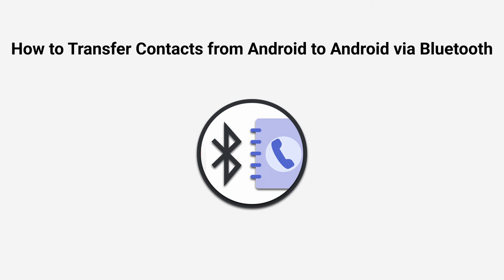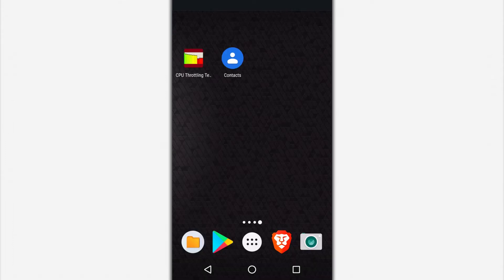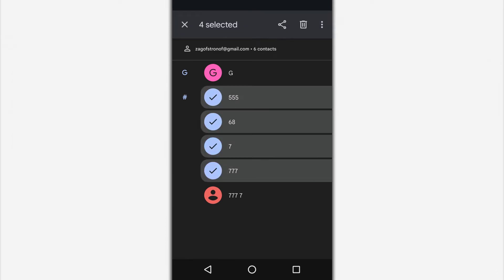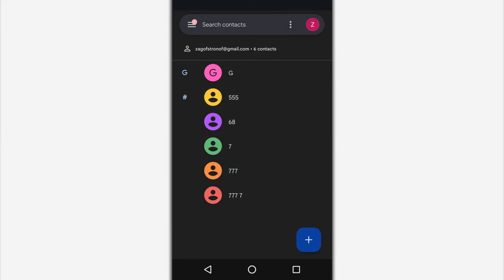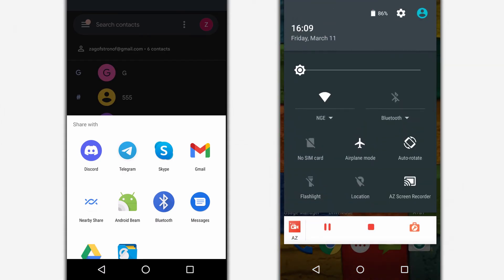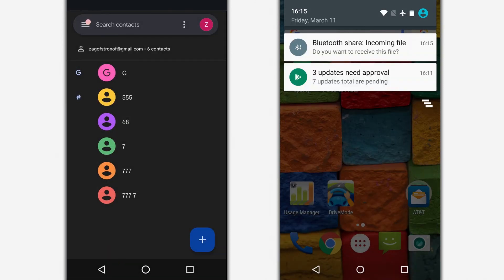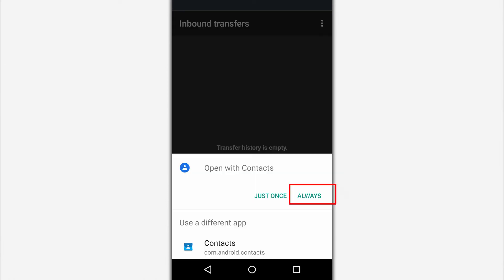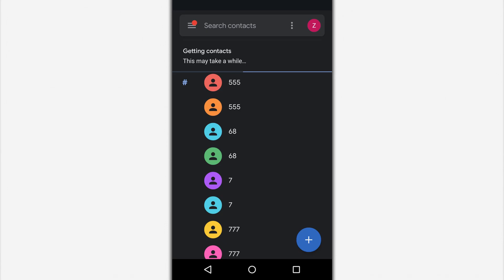How to Transfer Contacts from Android to Android via Bluetooth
In this video I have shown you how to move contacts from one android phone to another via bluetooth.

TRANSCRIPT OF THE VIDEO
Today I will show you how to transfer your phonebook contacts to another smartphone via bluetooth

On the first phone you want to transfer contacts from, activate bluetooth.

Then open the phonebook. Select the contacts you want to transfer.

Press the three dot button and select the "Send" option. Alternatively, press the "Send" button if it appears immediately after selecting a contact.

From the menu that pops up, select the Bluetooth option.

Activate Bluetooth on the other phone where you want to transfer the contacts.

On the first phone, the name of the receiving phone is displayed in the list of devices. Select it.

Confirm that you want to receive the file.

After downloading, expand the status bar and select the notification that the contacts file has been successfully received.

Tap on the contacts file, and a notification will appear telling you to start importing your contacts. The process takes a few seconds, after which all the received contacts will appear in your phonebook.